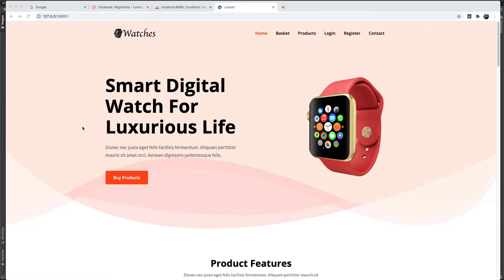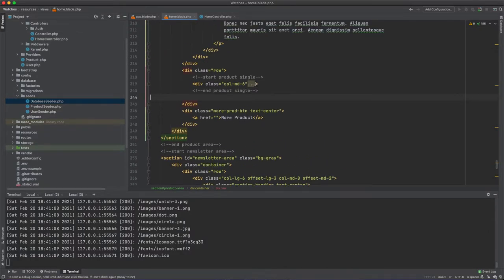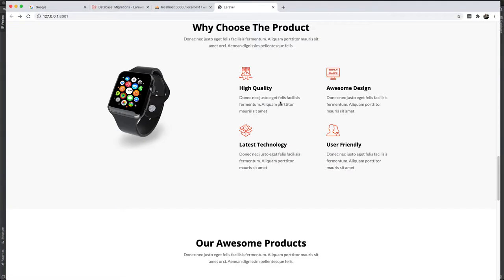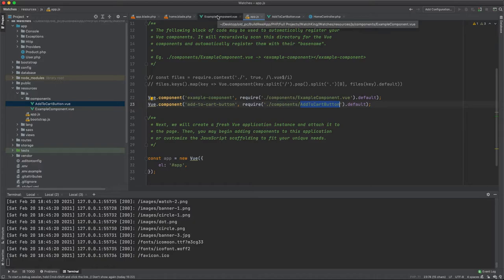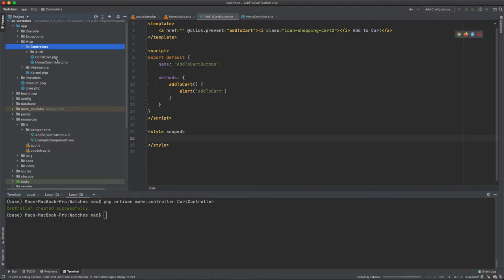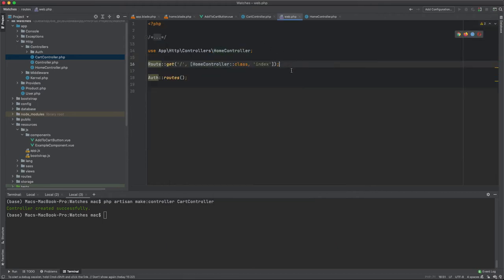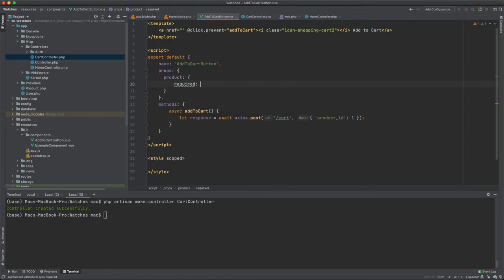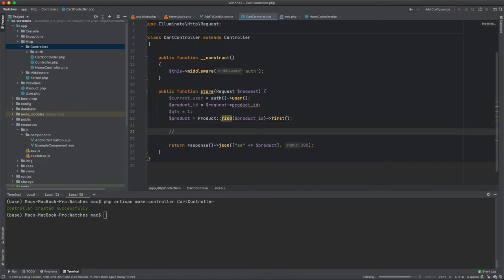Ep3 Fetch Products Using Model and Create Store Basket Route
In this episode, we will fetch products list from database make page dynamic, then will create route for tore item to basket.We also will create add to cart button component using VueJs.